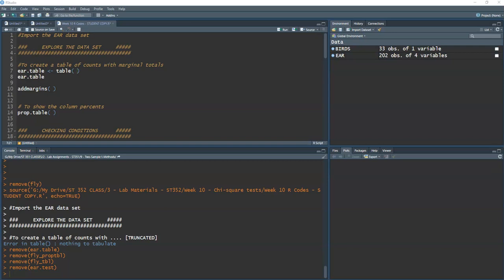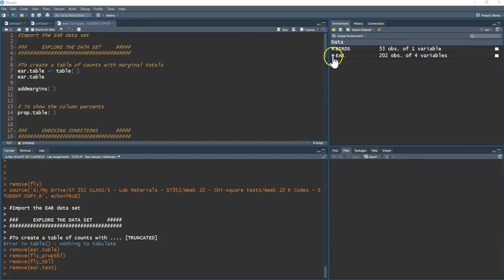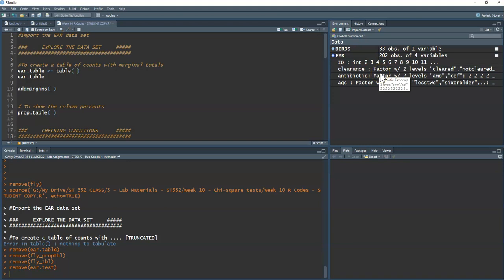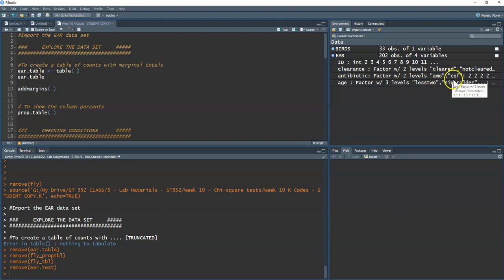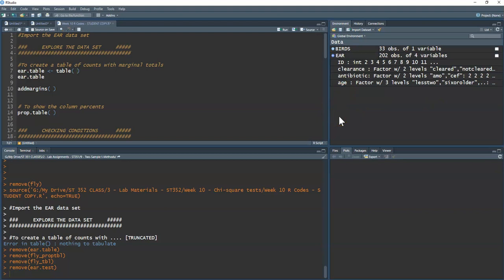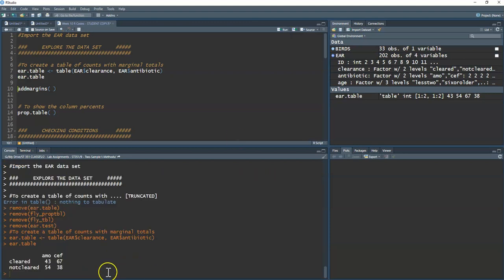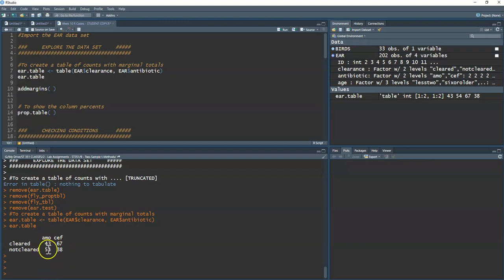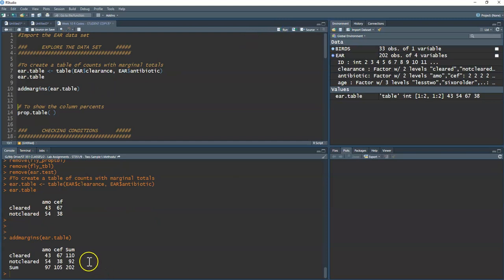ST352 Week 10 Lab - Chi-square Methods in R Studio